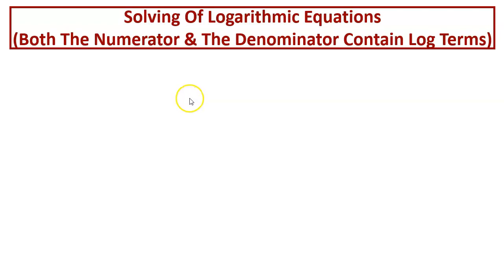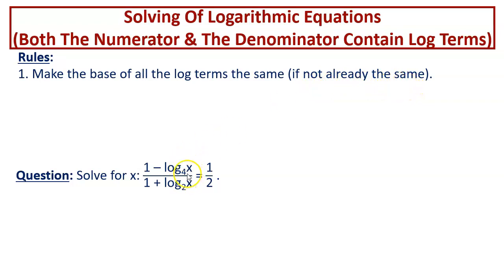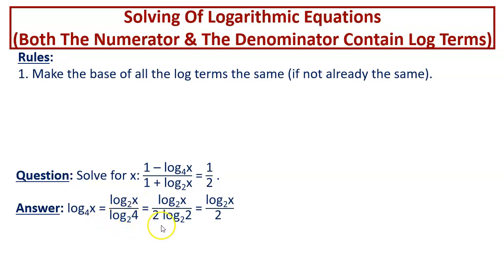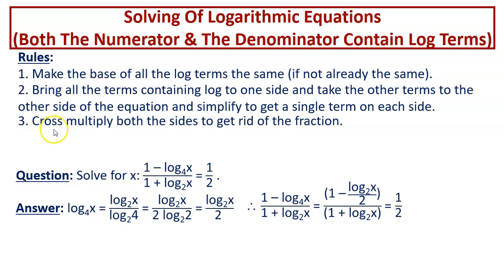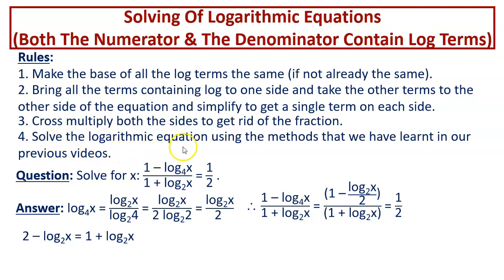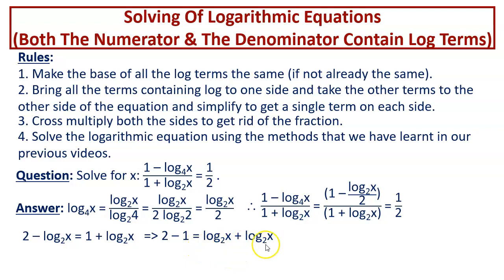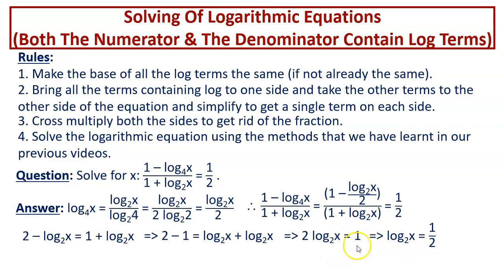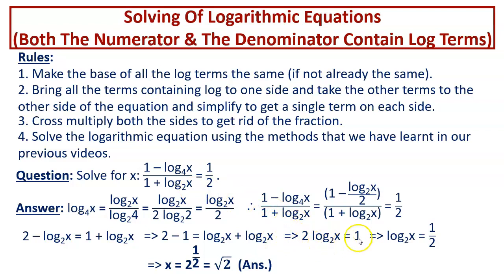Solving Logarithmic Equations When The Numerator & The Denominator Of A Fraction Contain Log Terms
Solving logarithmic equations with fractions. Solving logarithmic equations when logarithm is in both numerator and denominator of a fraction.

At 0:00 minutes the topic of this video is discussed.
At 0:35 minutes the question is taken up, explained and solved.
At 7:59 minutes ending of the session.

Thank you for joining me. Have a fantastic day!